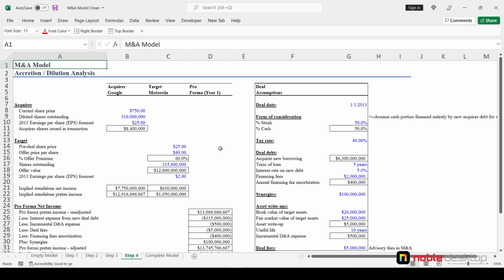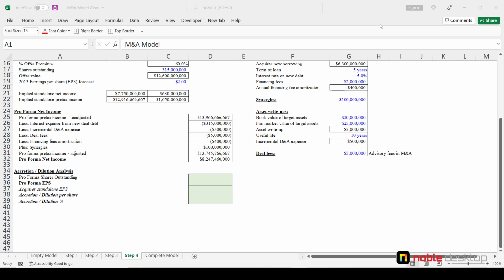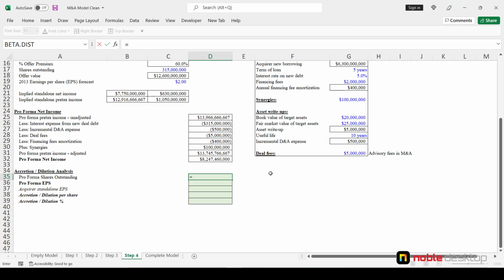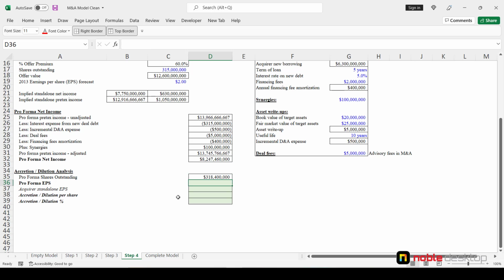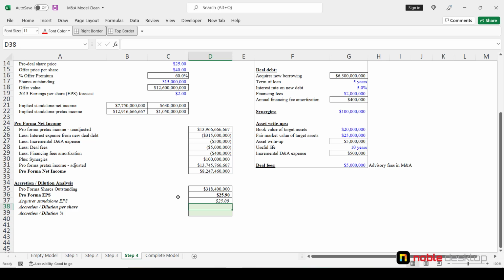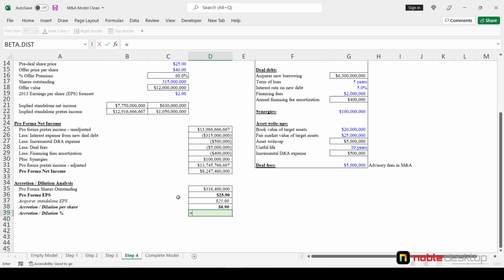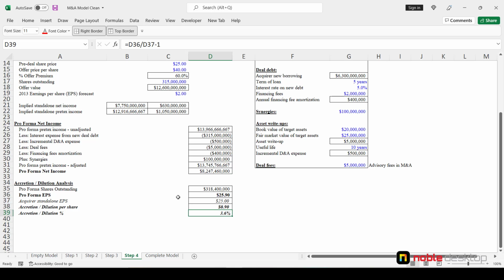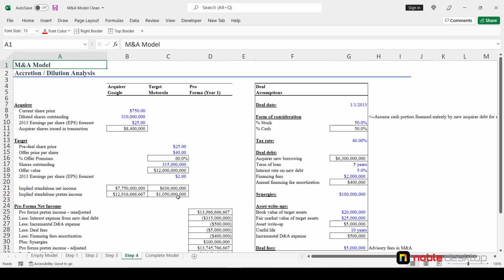Financial Modeling: Mergers and Acquisitions - Step 4